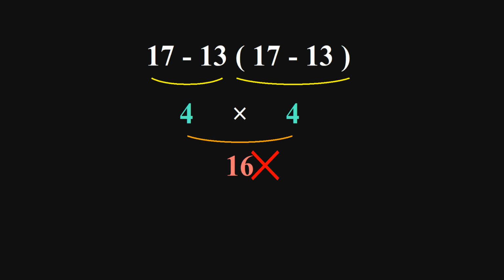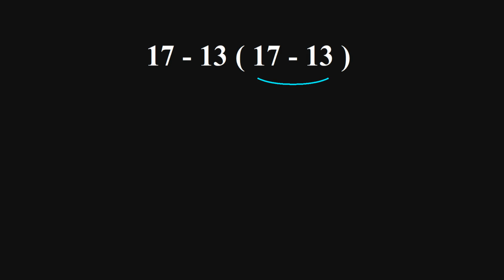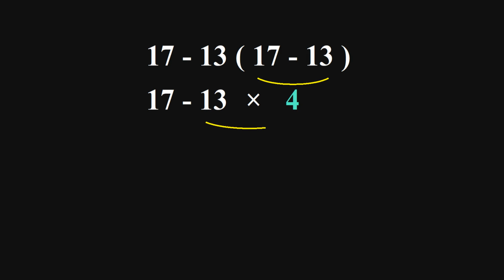Most people can’t solve this without making a mistake